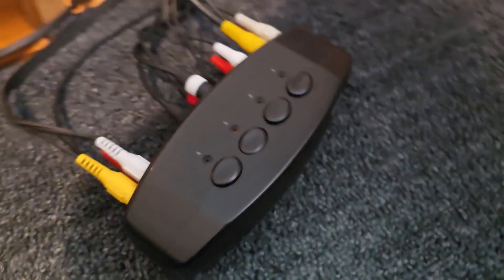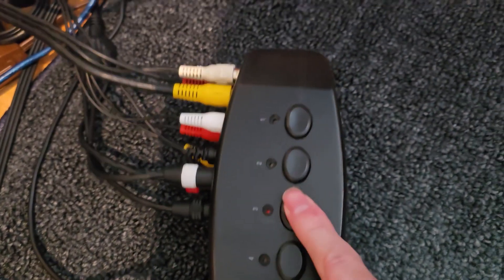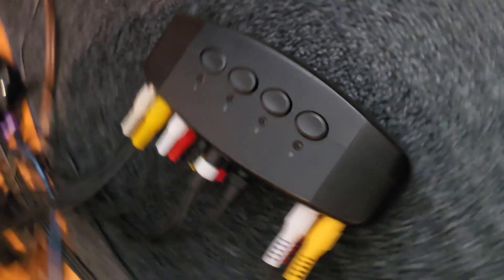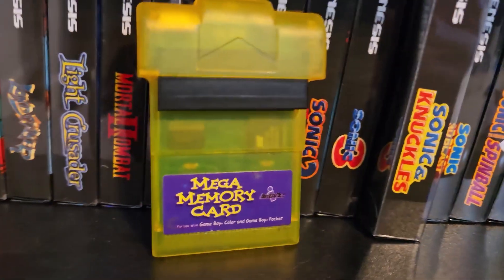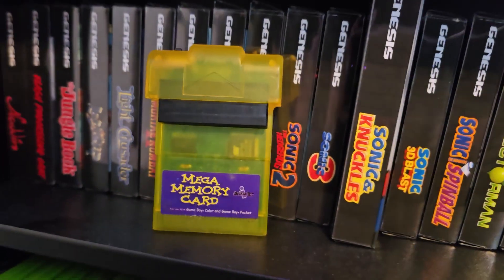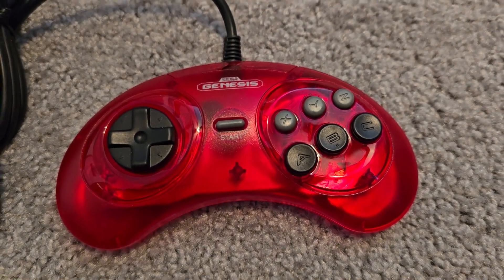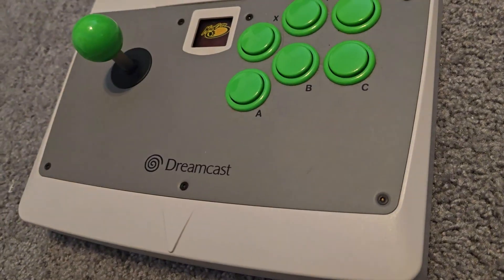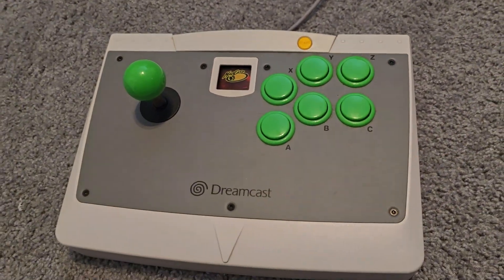5 RANDOM GAMING ACCESSORIES I RECOMMEND FOR ANY RETRO GAMER - Jonnicom DASH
Jonnicom Dash is an idea I had for quick, short, concise videos to supplement the channel content.  Just trying some different things, this was shot super quickly and if it's something you like, I could put more effort into higher quality shots.  Let me know what you think!